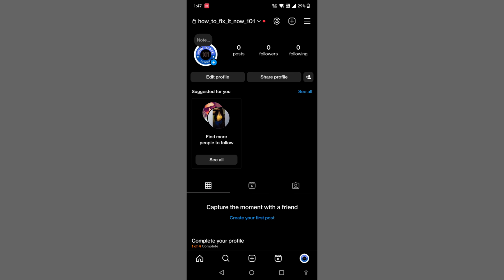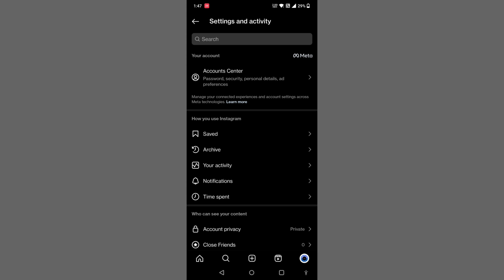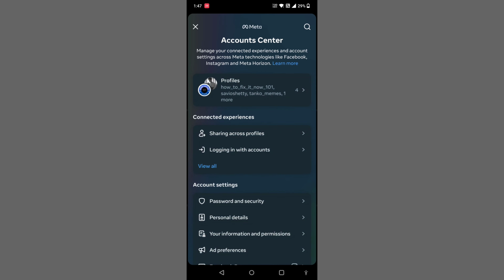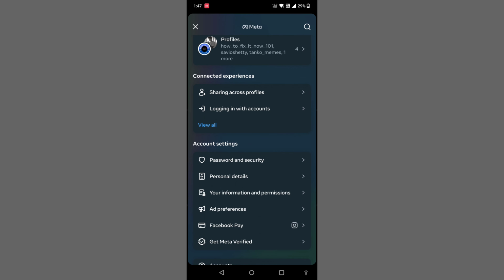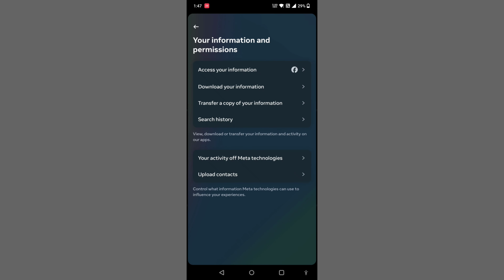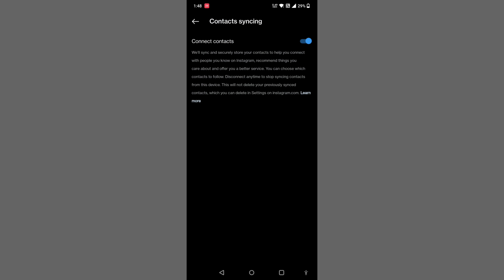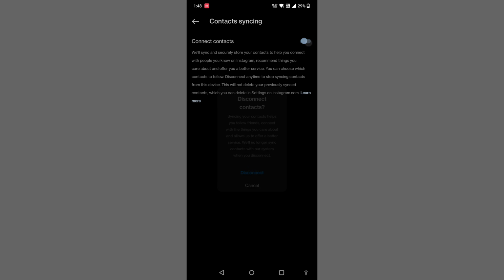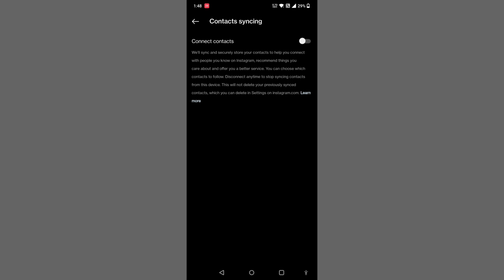How To Turn Off Contacts On Instagram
0:00 - Introduction
0;05 -How To Turn Off Contacts On Instagram

In this video, we provide a comprehensive guide on how to disconnect contacts from Instagram and how to turn off contacts on Instagram with simple, step-by-step instructions. Whether you need to disconnect contacts from Instagram or learn how to turn off contacts syncing on Instagram, this video covers all the necessary steps to manage your Instagram contacts efficiently.

We'll walk you through the process of how to turn on contact sync on Instagram and explain what is contact syncing on Instagram. Learn how to stop syncing contacts on Instagram and explore the options to disconnect contacts on Instagram.

Key topics covered include:

How to disconnect contacts from Instagram.
Steps to disconnect contacts from Instagram.
How to turn off contacts syncing on Instagram.
How to turn on contact sync on Instagram for better connectivity.
How to stop syncing contacts on Instagram.
How to turn off contact sync on Instagram.
Additionally, we cover how to sync contacts on Instagram and how to add people from phone contacts on Instagram.

Our tutorial will help you understand the ins and outs of Instagram's contact syncing feature, ensuring you can manage your social media interactions smoothly.